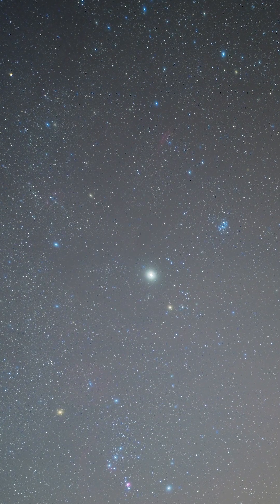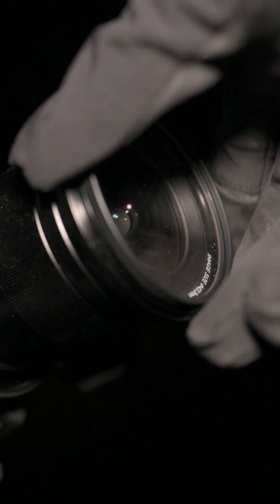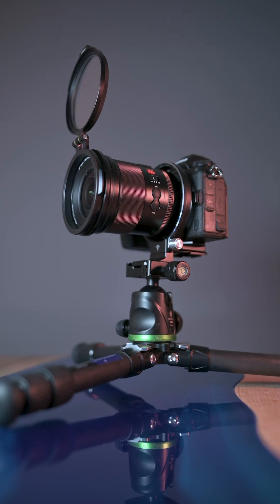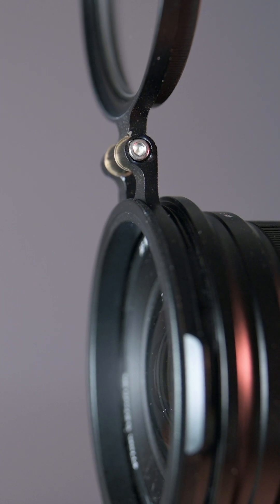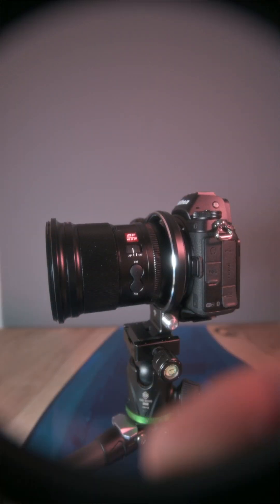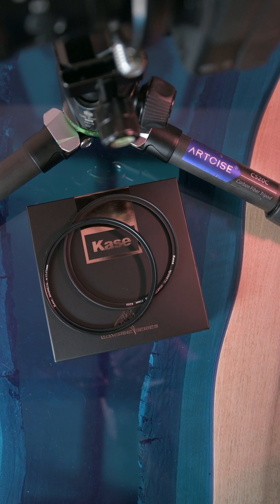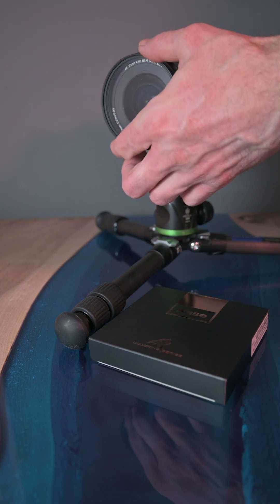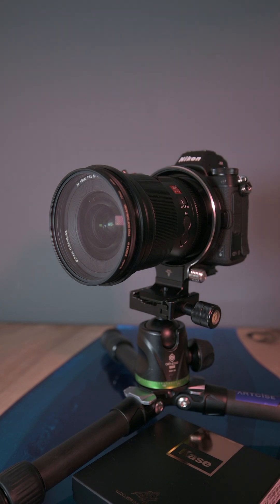Trouble using the star glow filter? Try this astrophotography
Kase Wolverine Magnetic Adapter Ring (you need "Adapter Ring kit", so you get one ring for the filter and one ring for the lens)